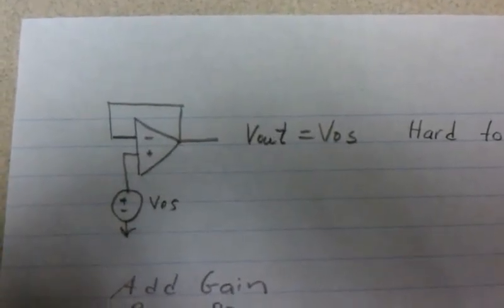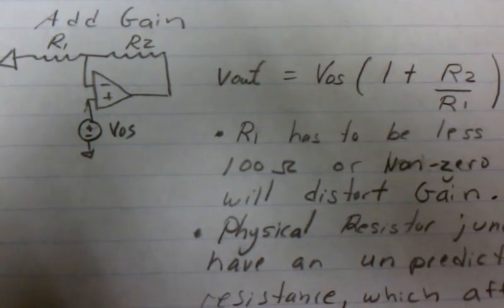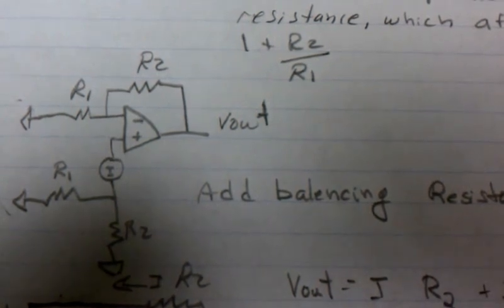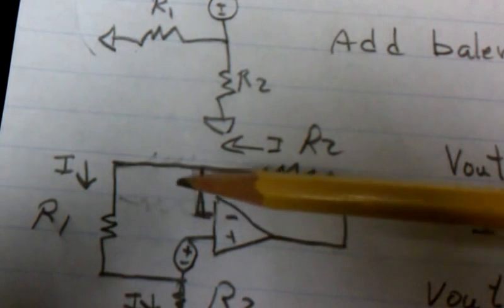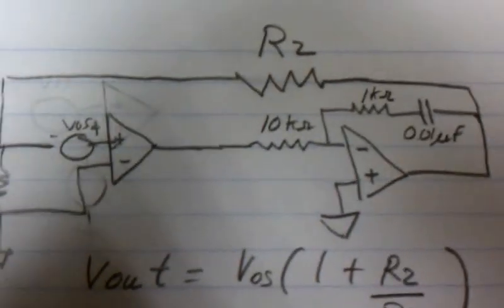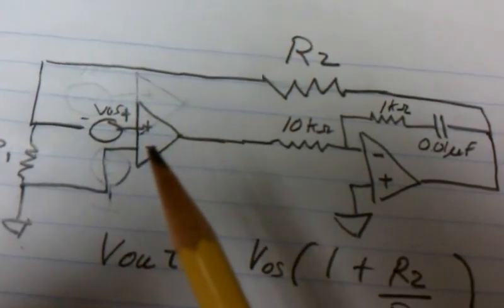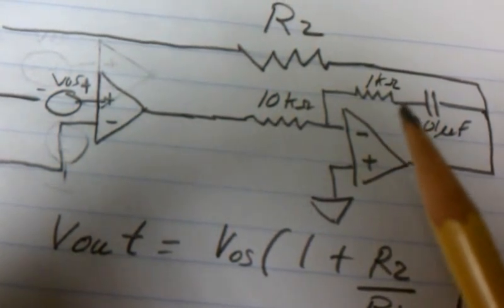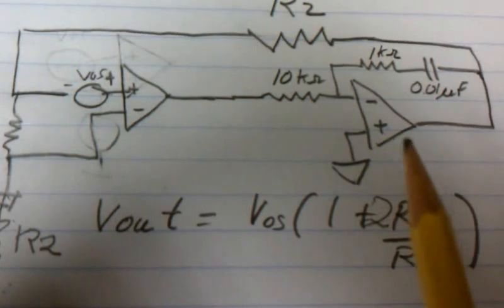vos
This video explains the derivation of the VOS measurement circuit found in the LTC1001 data sheet.  OPAMPS, DC imperfections, adding opamps into the feedback loop